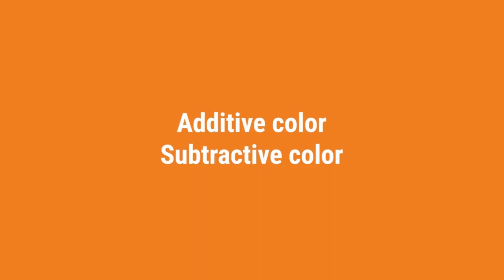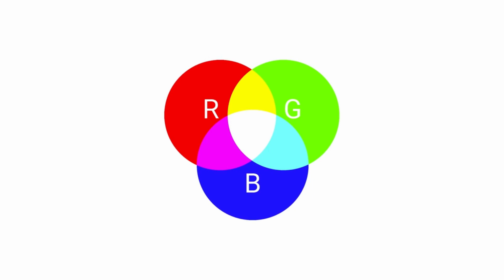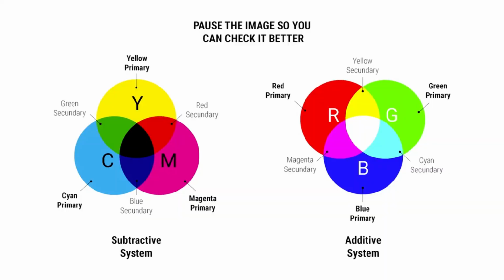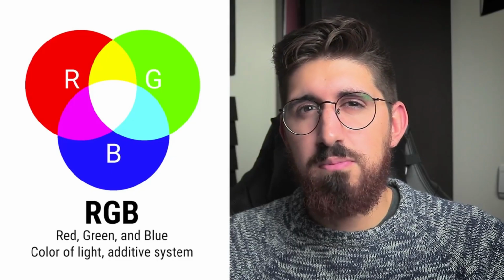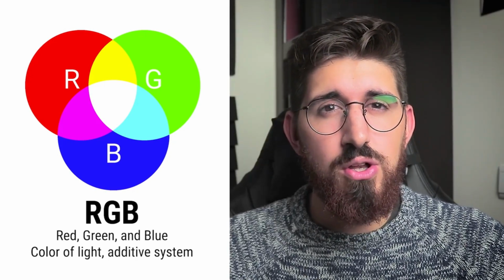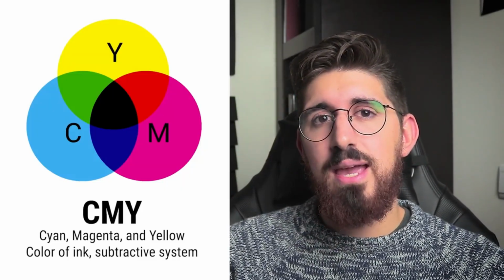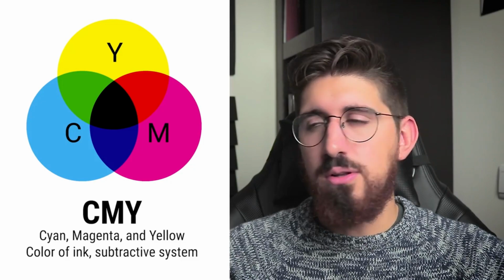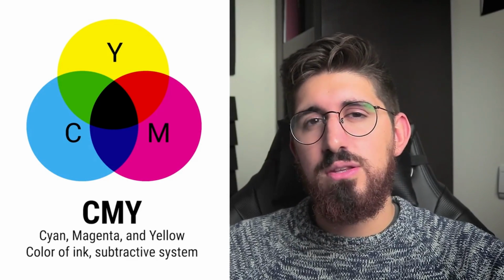5 - Basics of Color | Basics of Graphic Designing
Albakistani's First Chapter offers a concise yet informative overview of graphic designing basics. The video provides a solid foundation and boosts confidence for beginners or those seeking to refresh their skills. Viewers gain the necessary knowledge to tackle their design projects. Explore Albakistani's informative videos for a comprehensive understanding of essential graphic design concepts.